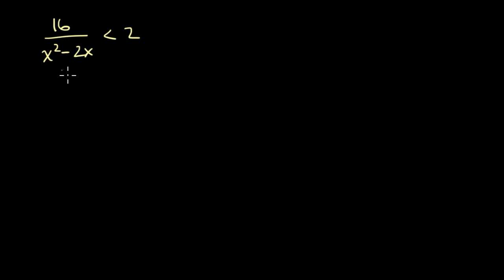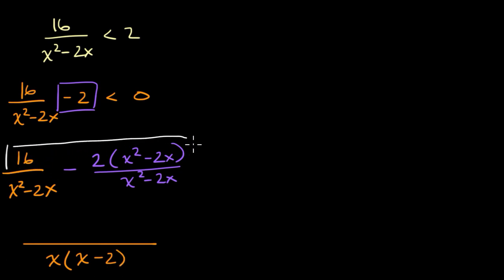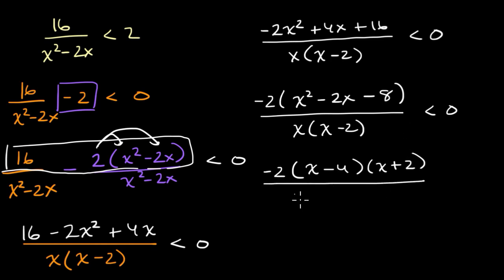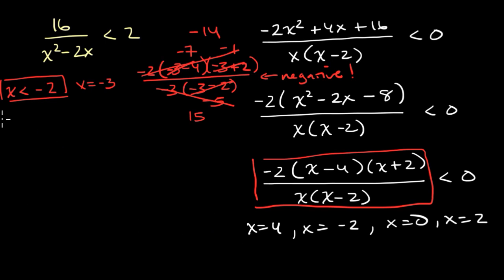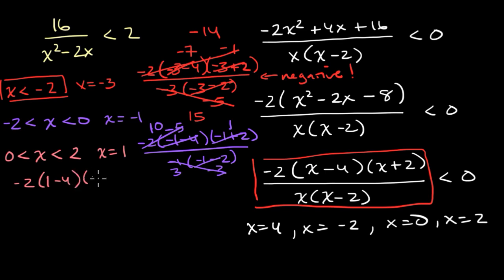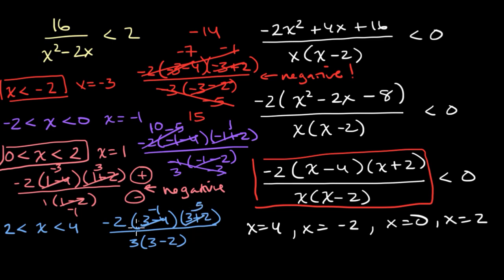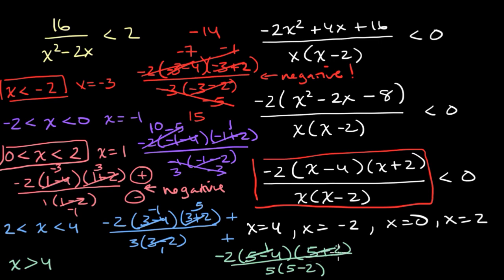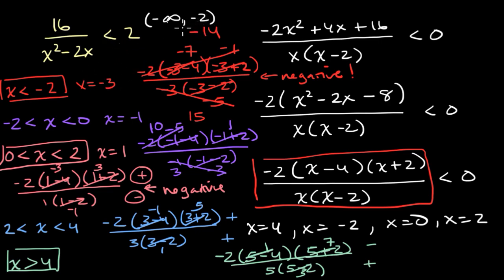Solving rational inequalities by testing intervals in terms of a constant | Khan Academy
Learn how to solve rational inequalities when the inequality is in the form of a rational expression on one side and a constant on the other.